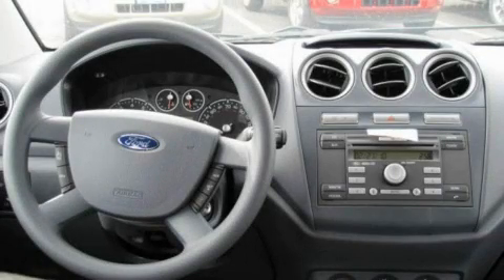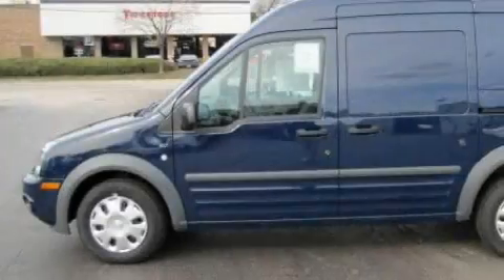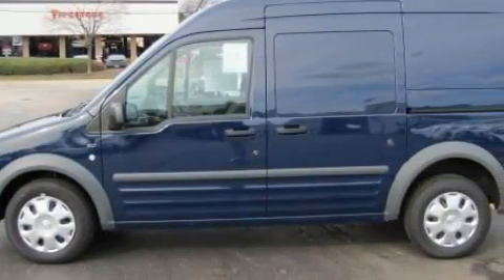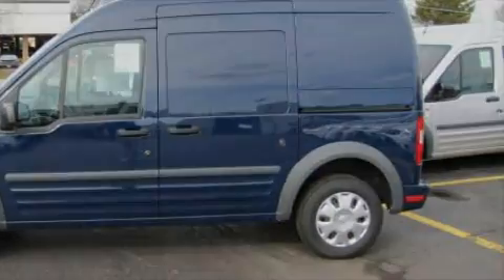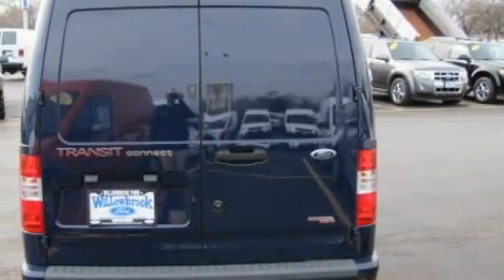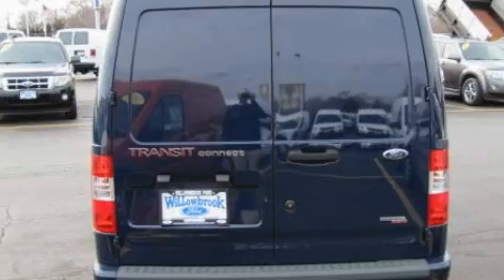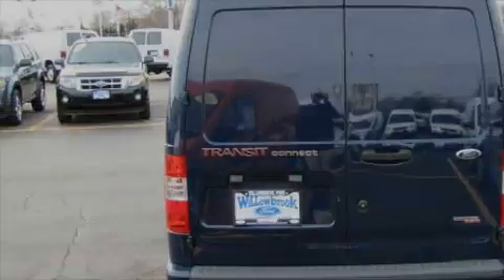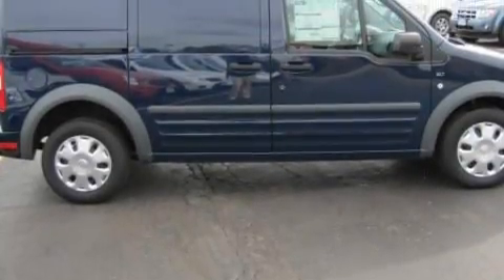2010 Ford Transit Connect Willowbrook IL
Year: 2010
Make: Ford
Model: Transit Connect
Engine: 4 CYL.
Trans.: Automatic
Exterior: Blue
Miles: 31

Willowbrook Ford
7301 S Kingery Hwy